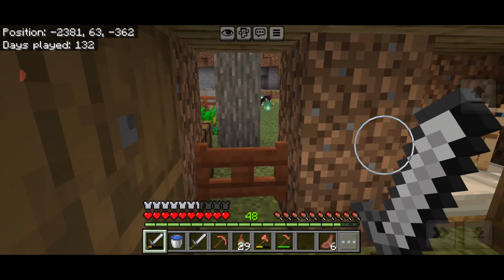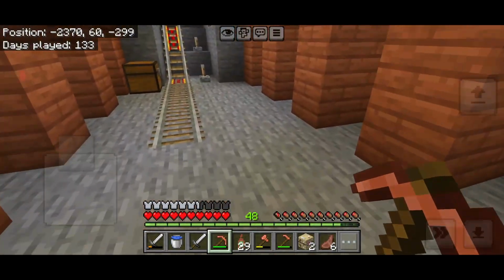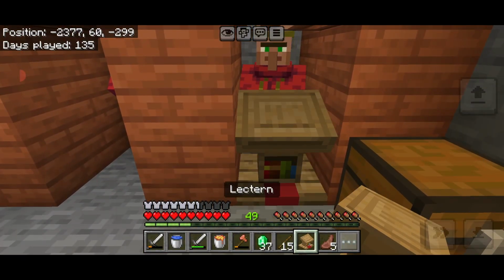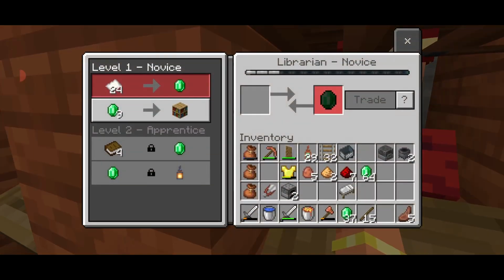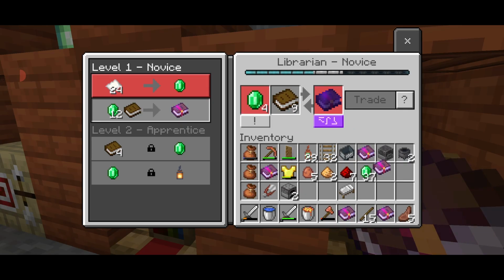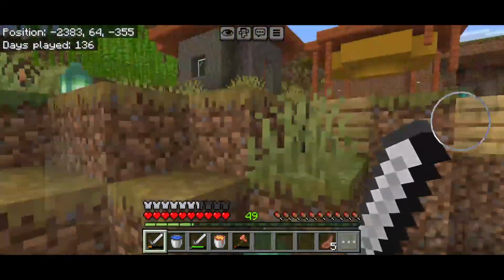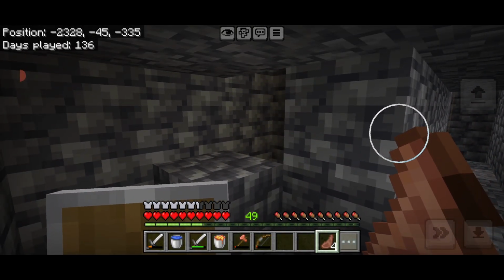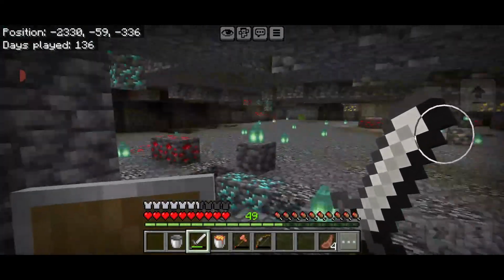Minecraft Mobile Survival EP. 6 -- Finally got Mending... after 50 Villager Trades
Minecraft Mobile Survival Ep. 6 – and yeah… this one took some patience.
I set out to get Mending, thinking it would be a quick villager setup. It wasn’t. After around 50+ trade rolls, a lot of waiting, and a bit of confusion getting villagers to actually link properly, it finally happened.
Along the way I fixed my trading setup (turns out you do need beds nearby), expanded the system a bit, and kept improving the zombie spawner farm—which is now pulling double duty as an XP farm and gearing me up for Nether prep.
Also may or may not have gotten a little carried away blowing things up while checking bedrock patterns…
Next episode: gearing up and heading into the Nether.
If you’ve got better ways to get Mending early or deal with villager linking on mobile, I’m all ears 👇